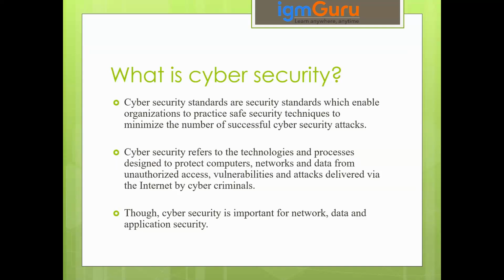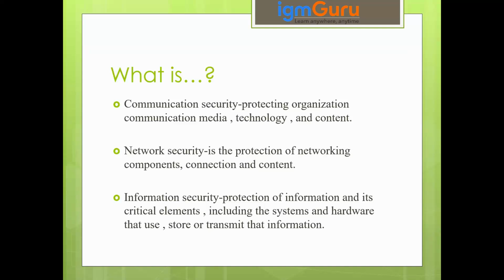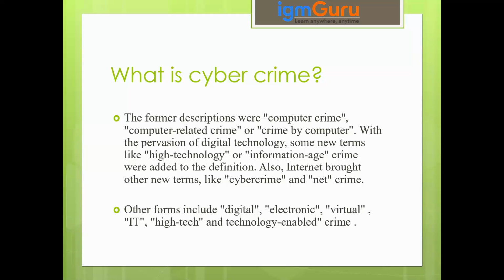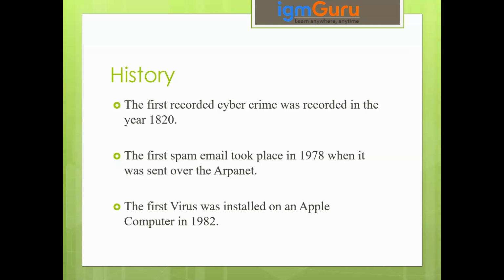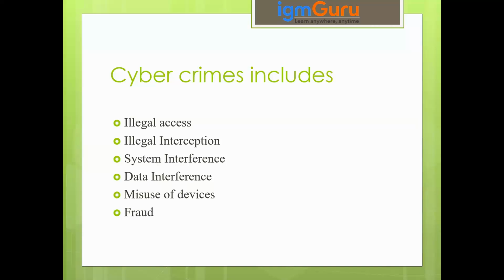Overview of CyberCrime and Cyber Security Tutorial for Beginner [Updated 2026] - igmGuru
1. Cybercrime: Definition and Types
Cybercrime refers to illegal activities carried out using computers, networks, or digital devices. These crimes can target individuals, organizations, or governments. The main types of cybercrime include:

Hacking – Unauthorized access to computer systems to steal or manipulate data.
Phishing – Deceptive emails or messages used to steal sensitive information like passwords or credit card details.
Malware Attacks – Use of viruses, worms, ransomware, and spyware to damage or gain control over computer systems.
Identity Theft – Stealing personal data to commit fraud, such as financial fraud or impersonation.
Denial-of-Service (DoS) Attacks – Overloading a system or website with traffic to make it unavailable to users.
Cyber Espionage – Unauthorized access to confidential information, often for political or economic gain.
Online Fraud and Scams – Financial scams, fake investment schemes, and fraudulent e-commerce activities.

2 Cybersecurity: Definition and Importance
Cybersecurity is the practice of protecting digital systems, networks, and data from cyber threats. It involves implementing technologies, processes, and policies to defend against cyberattacks.

Aspects of Cybersecurity:
Network Security – Protecting internal networks from unauthorized access and threats.
Information Security – Ensuring the confidentiality, integrity, and availability of data.
Application Security – Securing software applications from vulnerabilities and attacks.
Cloud Security – Protecting data stored in cloud environments.
Endpoint Security – Safeguarding devices such as computers, smartphones, and IoT devices.
Disaster Recovery and Incident Response – Developing strategies to recover from cyberattacks and data breaches.

3. Challenges in Cybersecurity
Despite advancements, cybersecurity faces several challenges:
Evolving Threats – Cybercriminals constantly develop new attack techniques.
Lack of Awareness– Many individuals and organizations fail to adopt basic cybersecurity measures.
Shortage of Cybersecurity Experts – There is a growing demand for skilled professionals.
Sophisticated Cyber Attacks – Advanced persistent threats (APTs) and state-sponsored cyberattacks are on the rise.
Data Privacy Concerns – Ensuring compliance with regulations like GDPR and CCPA.

Best Practices for Cybersecurity
Use Strong Passwords – Implement multi-factor authentication (MFA) for added security.
Regular Software Updates – Keep operating systems and software patched against vulnerabilities.
Employee Training– Educate individuals about phishing, social engineering, and safe online practices.
Install Antivirus & Firewalls – Use security tools to detect and prevent malware infections.
Data Encryption – Encrypt sensitive information to prevent unauthorized access.
Regular Backups – Maintain secure backups to recover data in case of a cyberattack.

5. The Future of Cybersecurity
With advancements in technology, cybersecurity is evolving with trends like:
Artificial Intelligence (AI) and Machine Learning – Automating threat detection and response.
Blockchain Technology – Enhancing security in transactions and identity management.
Zero Trust Security Model – A framework where no one is automatically trusted inside a network.
Quantum Computing Threats – Preparing for new security challenges posed by quantum computing.

Conclusion
Cybercrime is a growing global threat, and cybersecurity is crucial for protecting digital assets. Governments, businesses, and individuals must work together to enhance cybersecurity measures, adopt best practices, and stay vigilant against emerging threats.